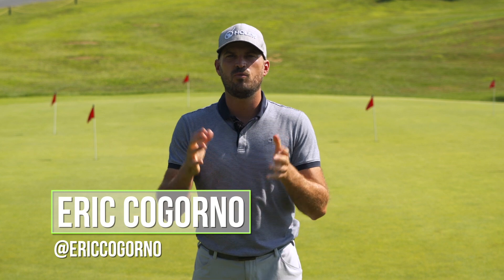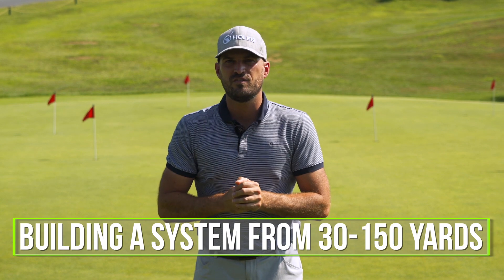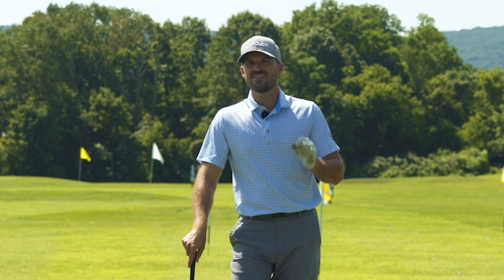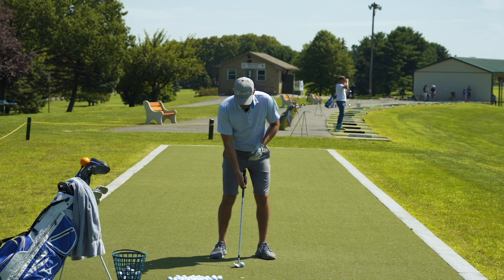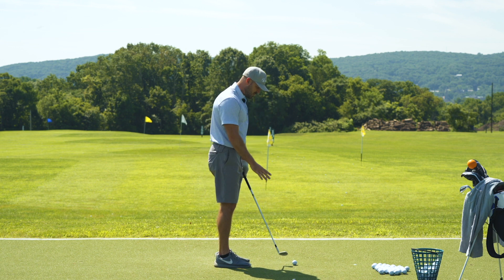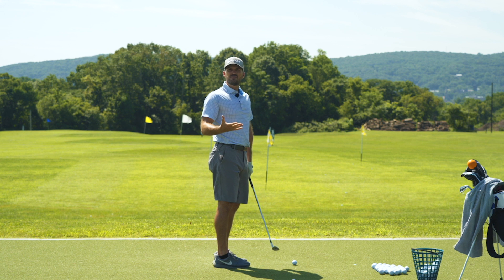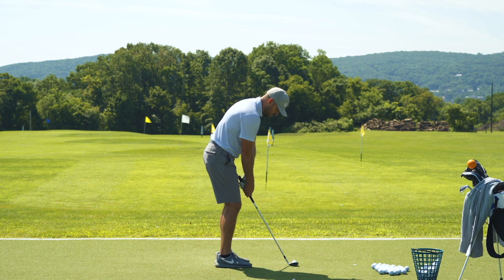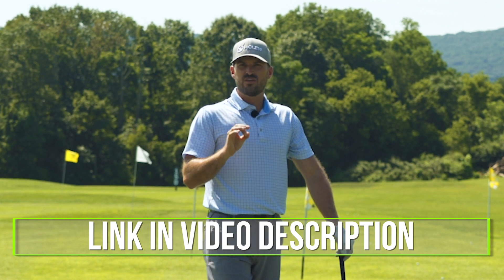GOLF: How To Become An Elite Wedge Player Part 2 - Swing Plane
**You can find our WEDGE & SHORT IRON MASTER CLASS as well as our entire catalog of Master Classes (Premium members of cogornogolf.com get all of our individual golf courses for free with membership)

Members get access to our Facebook group where you can post your swings and I can take a look and give you feedback.

**Get more information about my golf schools and schedule lessons with me

This is the WEDGE SETUP video from our WEDGES & SHORT IRON MASTER CLASS. It’s a 16-part video series that’s all about about getting the ball closer to the hole from 30-150 yards. It will teach you how to have consistently solid contact, build a distance-control system and control the trajectories with your wedges and short irons which will – in turn – lower your scores.

 1) Used it personally. (which will be the case the vast majority of the time)

2) Thoroughly researched it and gotten first-hand user feedback from other professionals I trust and that have used the product/service.